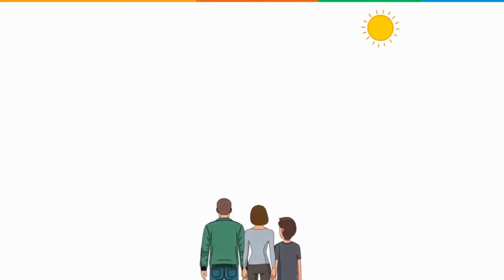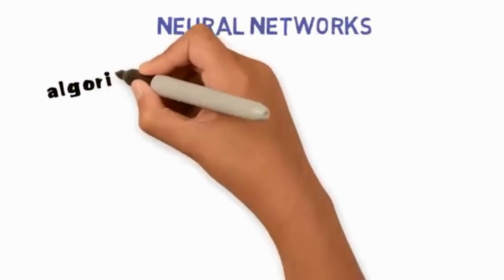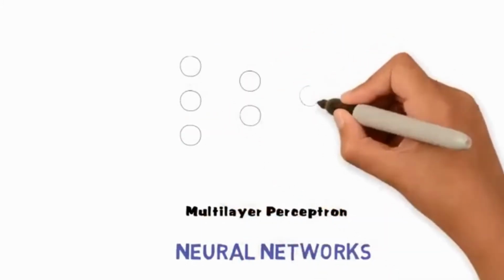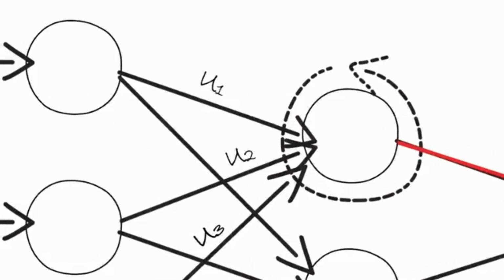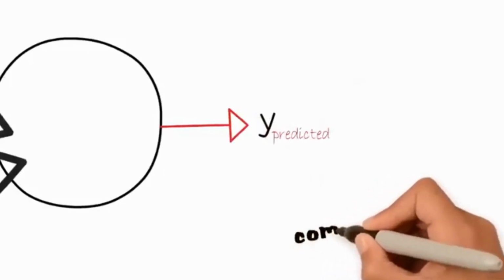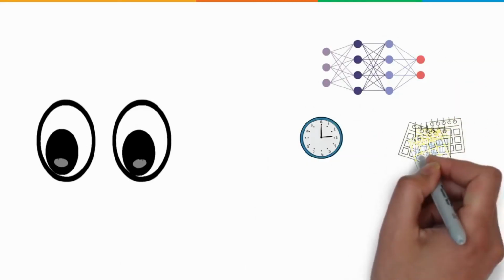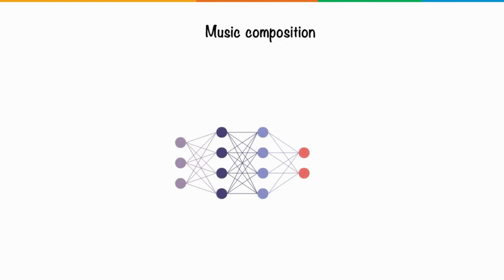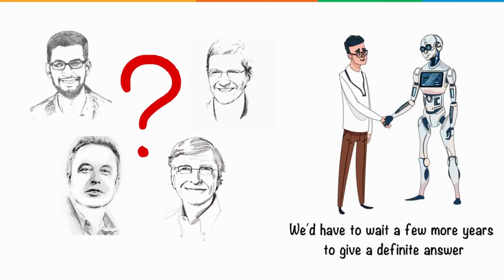What is Neural Networks? How does it works?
Neural Networks form the base of Deep Learning, a subfield of Machine Learning where the algorithms are inspired by the structure of the human brain.

Neural Networks are algorithms that are based on the way the brain works, they can build predictive models by learning the patterns in historical data.

Neural Networks take a data and train themselves to recognise the patterns in this data and predict the outputs for a new set of similar data.